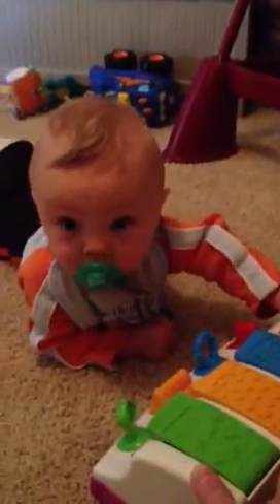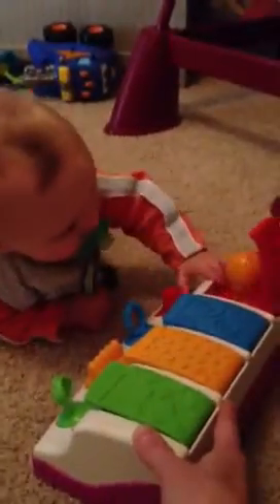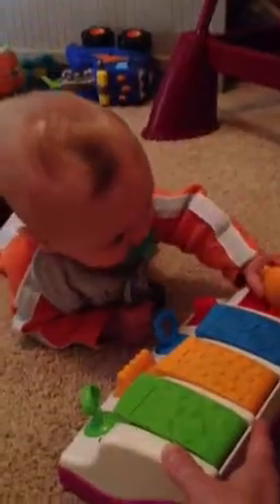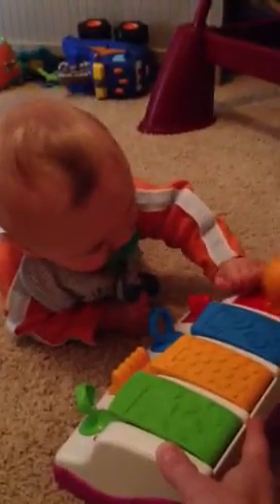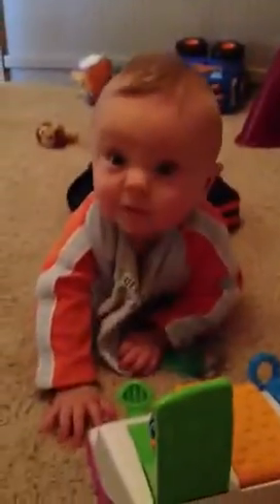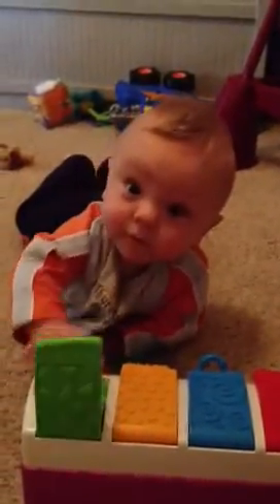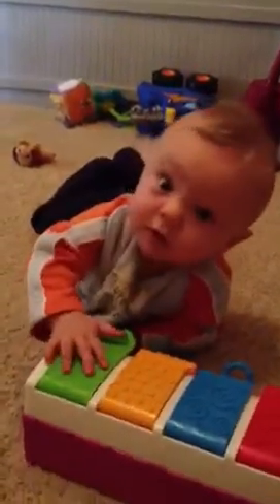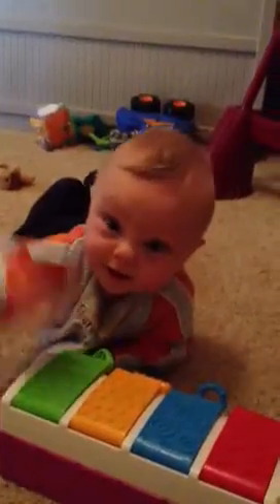Joshua's new toy longer version